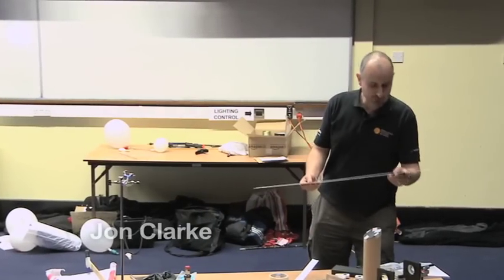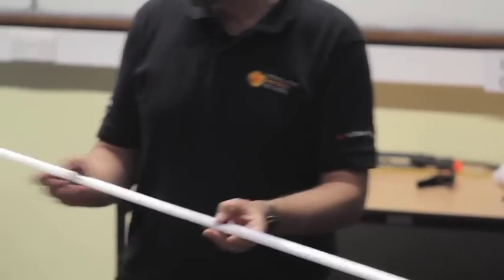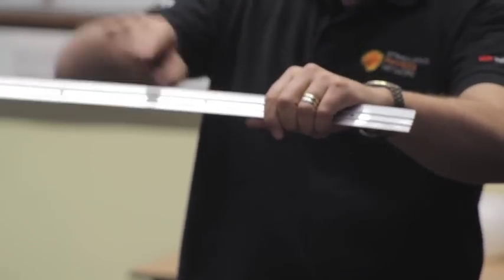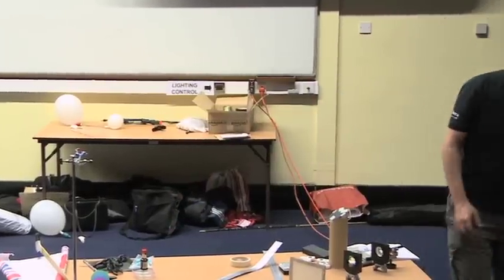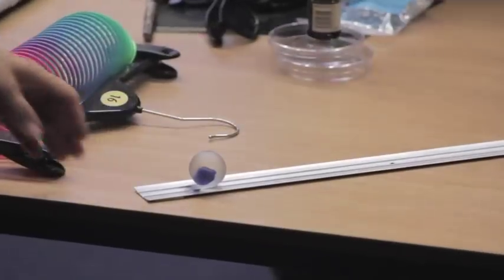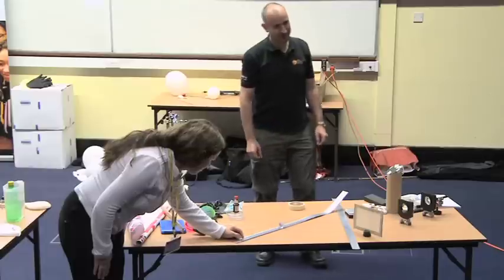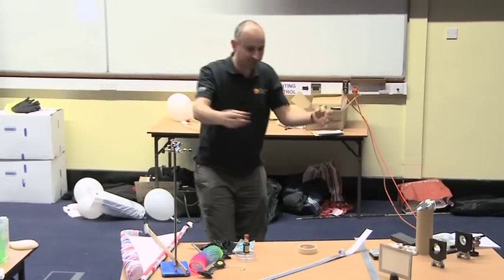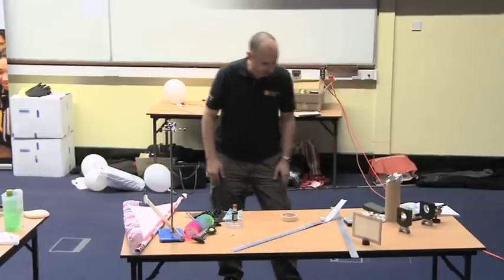Ball and track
Jon Clarke demonstrates an ingenious game that can lead to discussions about energy.